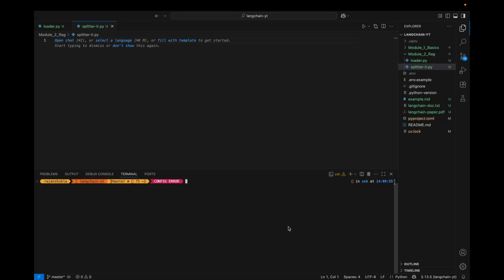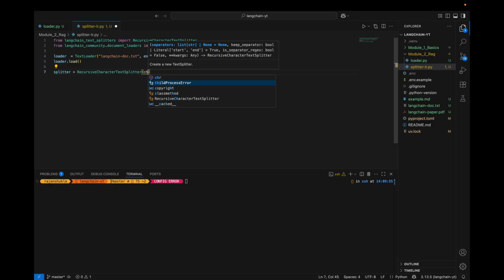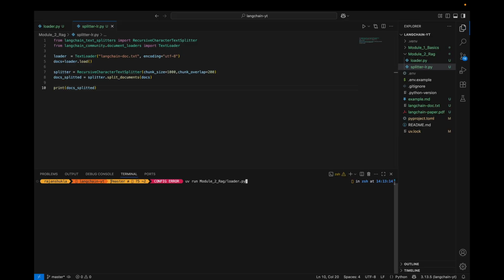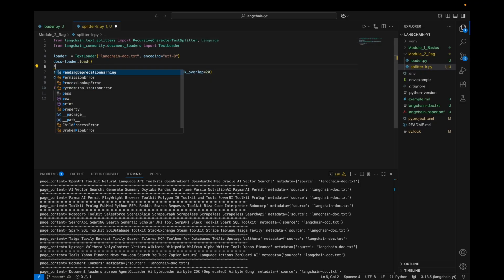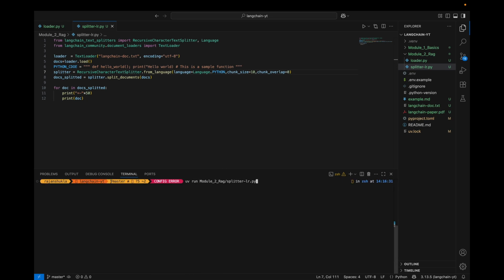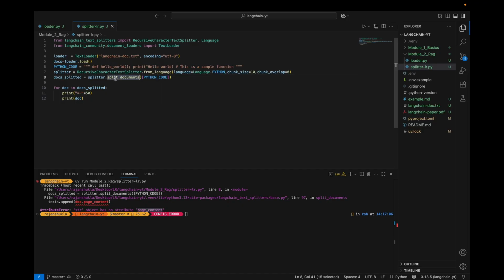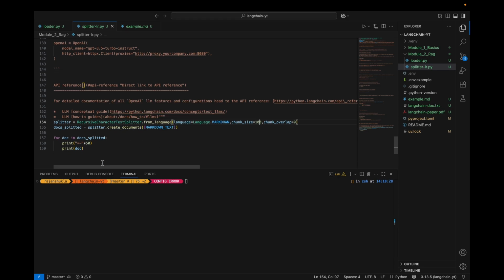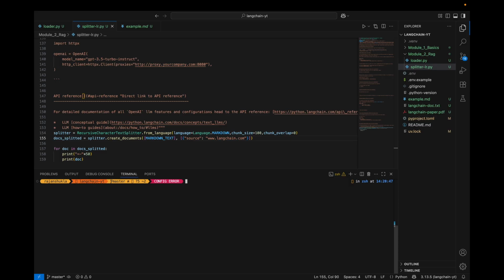LangChain Tutorial – Splitting Documents for Better RAG Performance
Discover how document splitting improves RAG efficiency in LangChain. Learn chunking strategies, splitter configurations, and how to optimize your pipeline for better retrieval results.